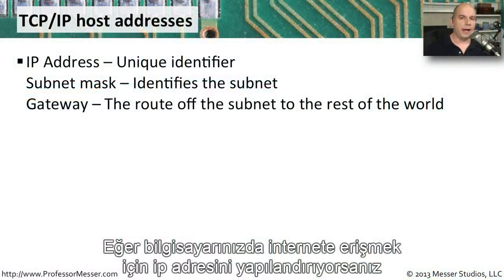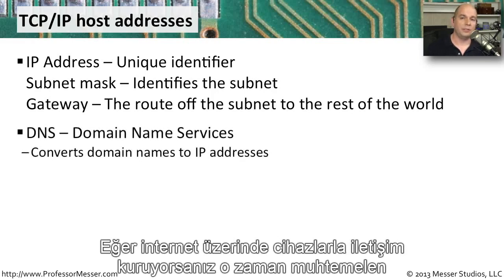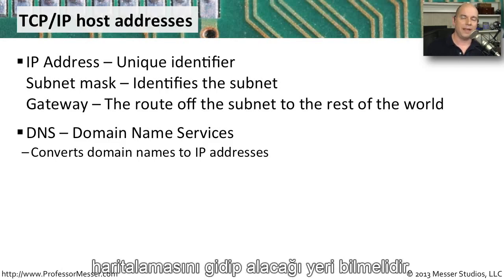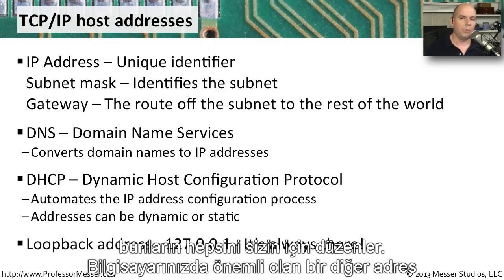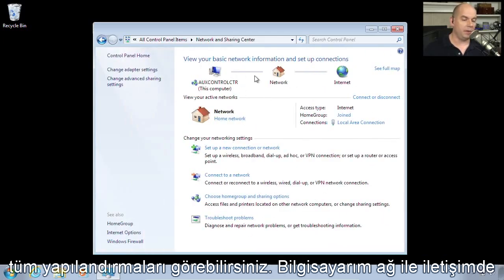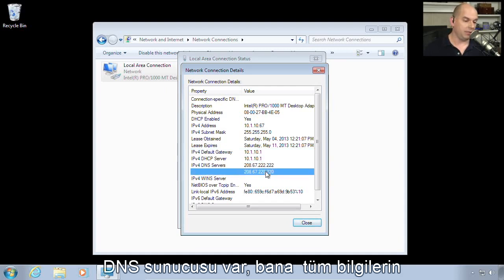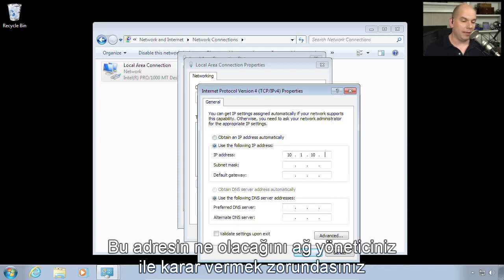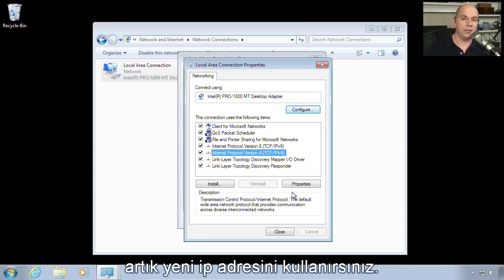•Windows IP Address Configuration